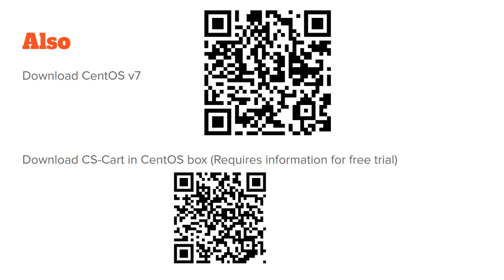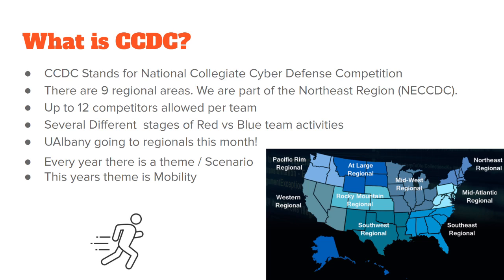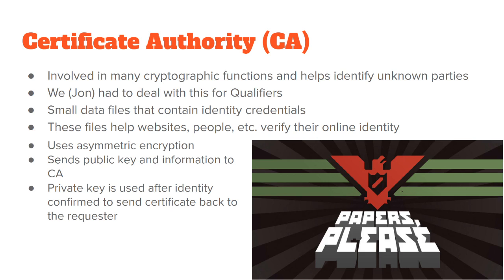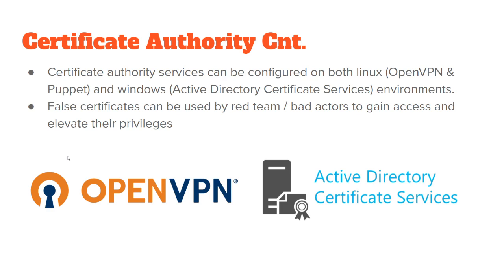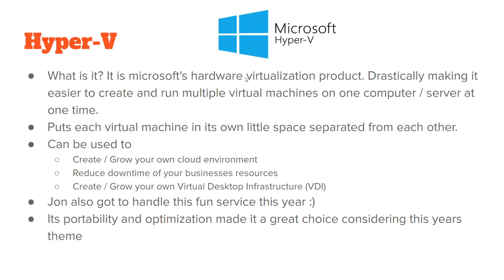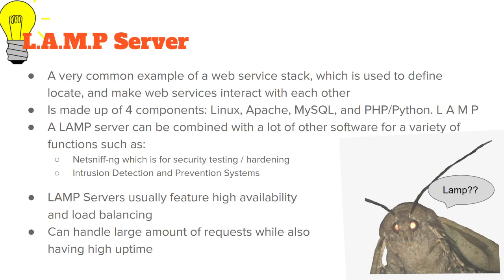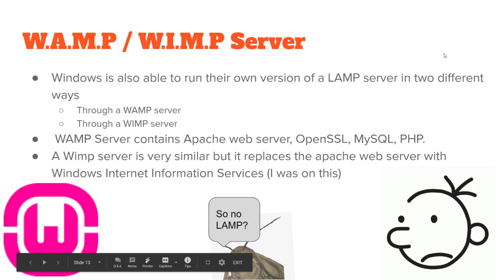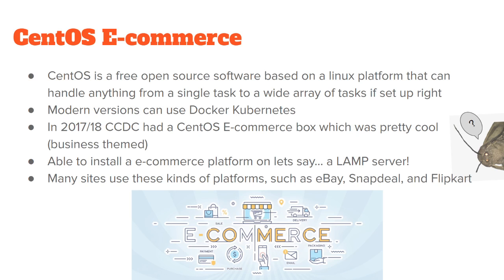Spring 2021 - UAlbany Cyber Defense Organization - CCDC Topics